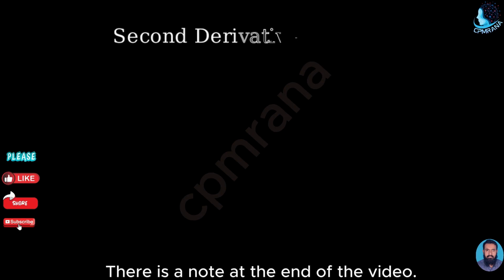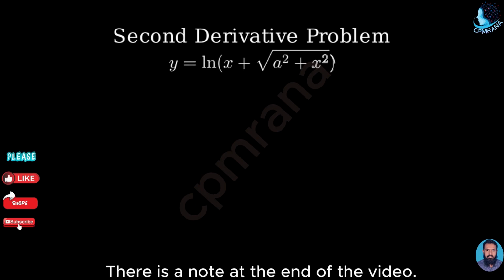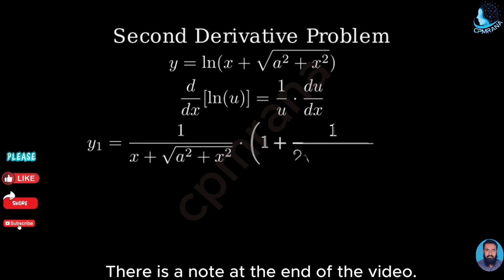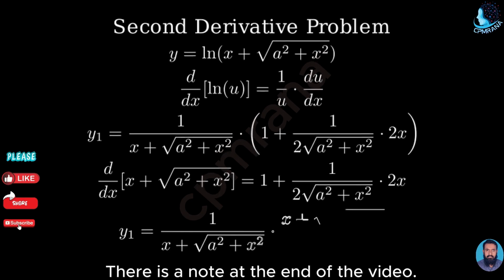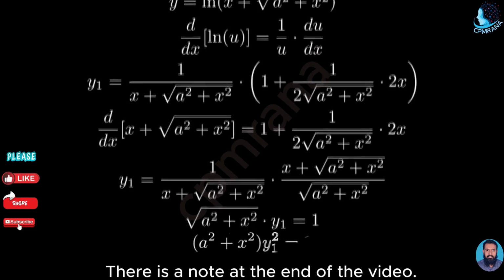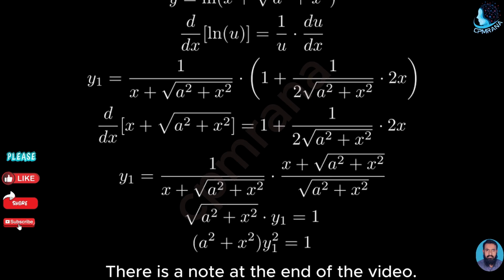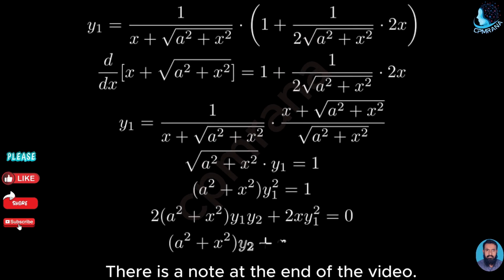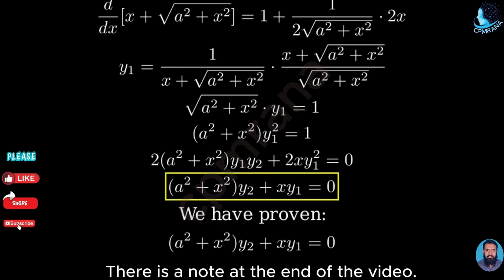Mastering Advanced Differentiation: Logarithmic Functions Explained [y=ln⁡(x+√(a^2+x^2 ))]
Question:
Given y=ln⁡(x+√(a^2+x^2 )), differentiate with respect to x step-by-step and show that (a^2+x^2)y_2+xy_1=0.

Dive into the world of calculus with our detailed step-by-step guide on differentiating complex logarithmic functions. Learn how to systematically solve and prove intricate mathematical expressions. With clear explanations and practical strategies, this video is perfect for students and enthusiasts looking to boost their calculus skills.